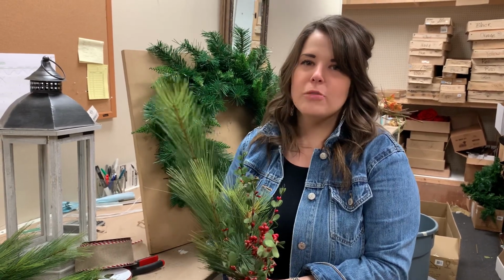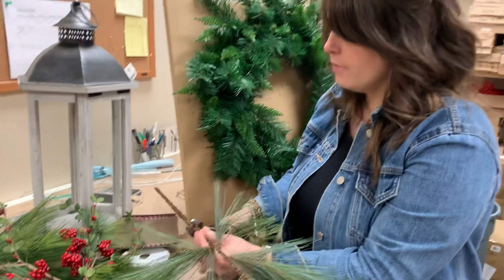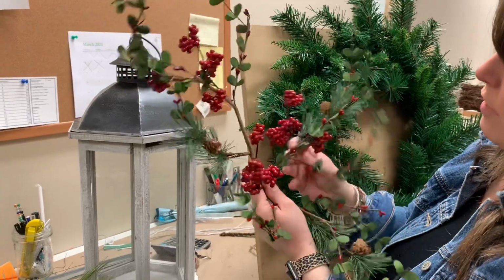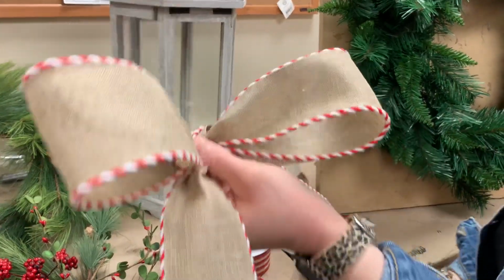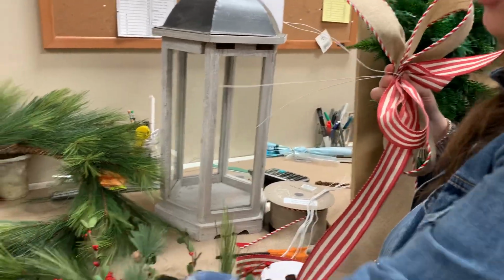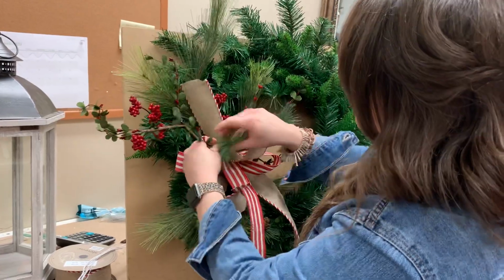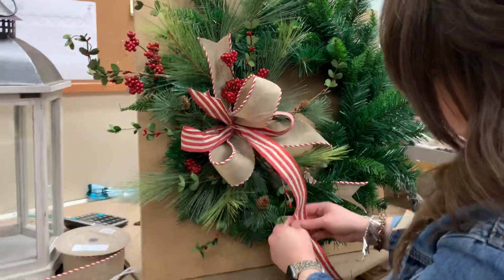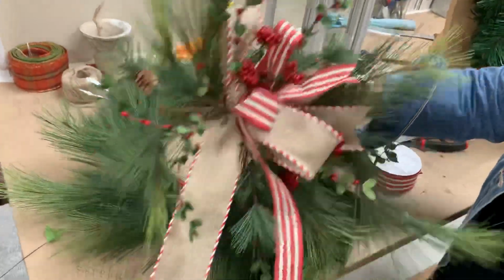Decorate a wreath or lantern for Christmas using floral stems and ribbon with Anna from Dee’s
CHRISTMAS PIP BERRY PINE SWAG Tutotrial
Grab the kit at the link below and follow along. DONT WAIT! Christmas kits sell out in a snap.

Anna uses a PIP berry greenery mixed pine spray and a long needle pine spray. She also uses to designer wired ribbon, one red and ivory stripe and one burlap with a twist edge.

These are perfect for a mantle, mailbox, lantern, and refresh an old wreath.